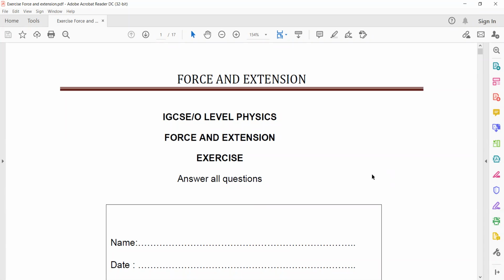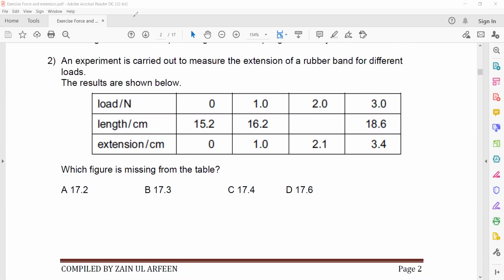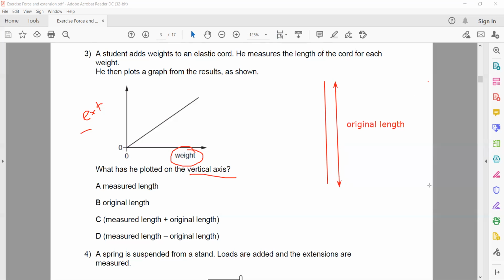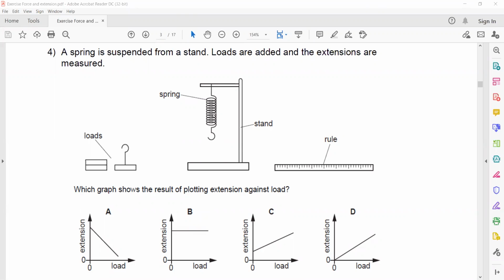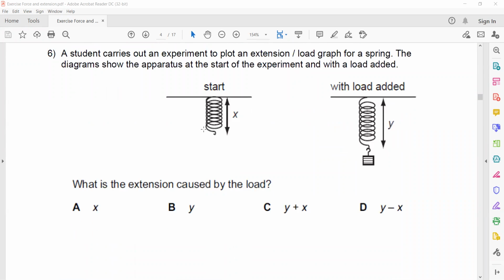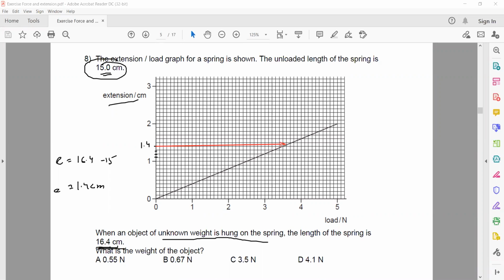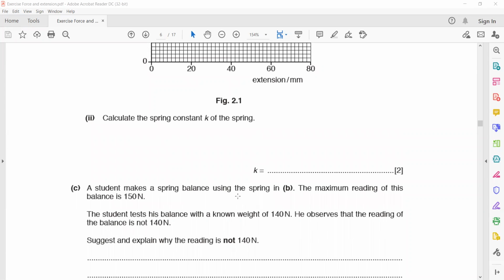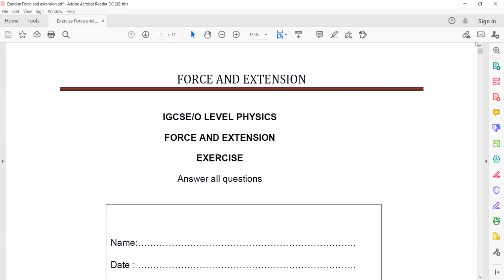Hooke's law formula and graph questions Cambridge IGCSE O level Physics 0625 0972 5054 Lesson 17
Hooke's law formula and graph questions